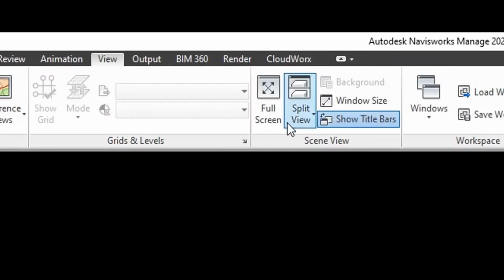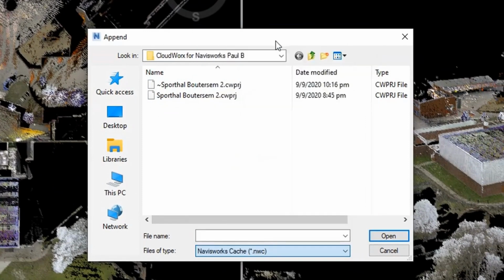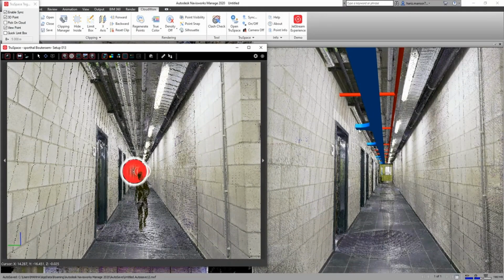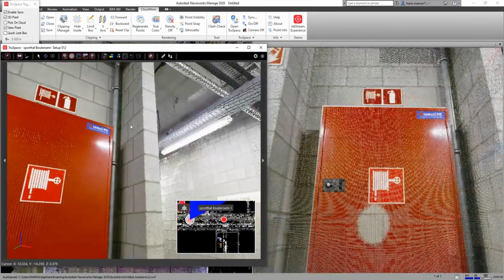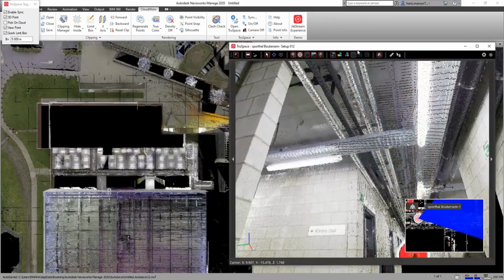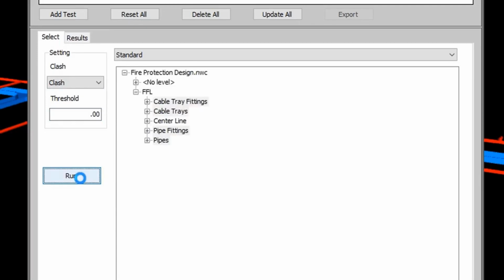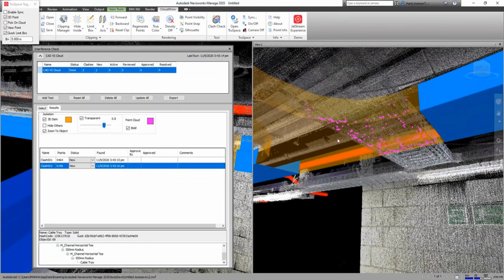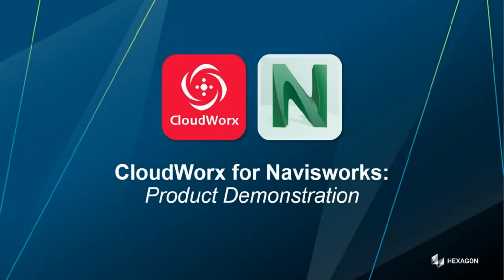Kratka predstavitev: Leica CloudWorx for Navisworks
Želite spoznati več o Leica CloudWorks for Navisworks in nekaj odličnih orodij za ugotavljanje kolizij? Pred vami je kratka predstavitev.